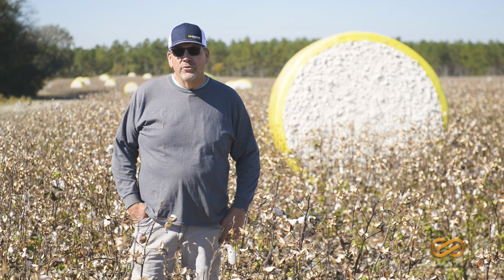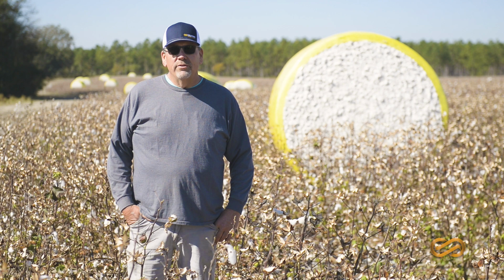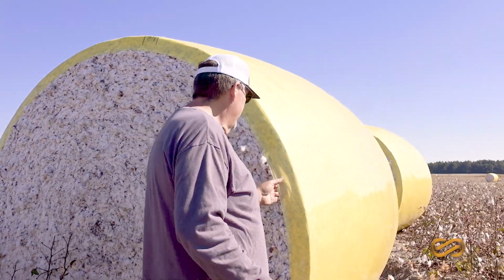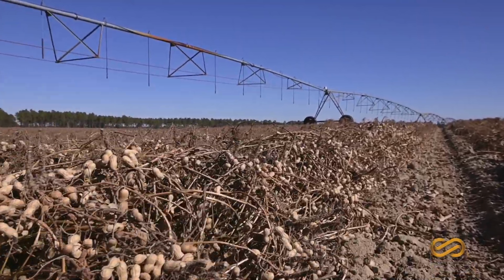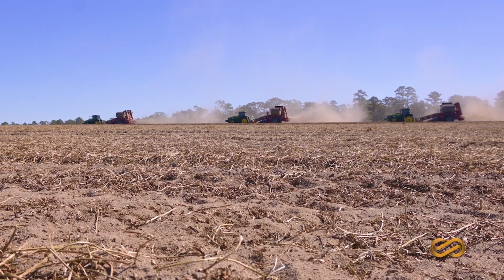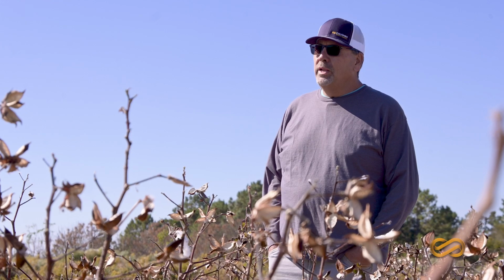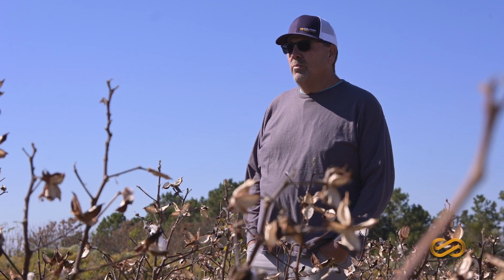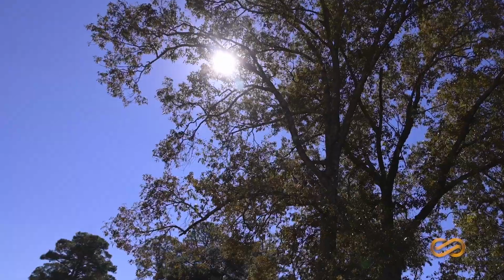Roberts Family Testimony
Since we arrived in the United States, we have revolutionized the peanut picking industry, bringing high performance operational solutions and high end technology to producers. Over the course of time, we have forged good relationships and built valuable and inspiring partnerships, alongside people who strive every day to make a difference in life. People like the Roberts family from Silvester-GA. Thank you for allowing us to be a part of your story.